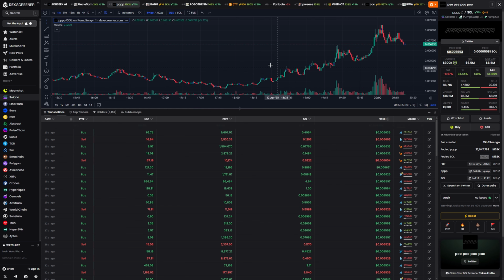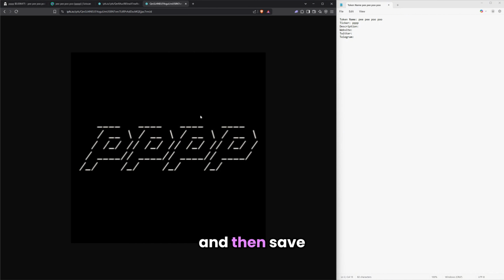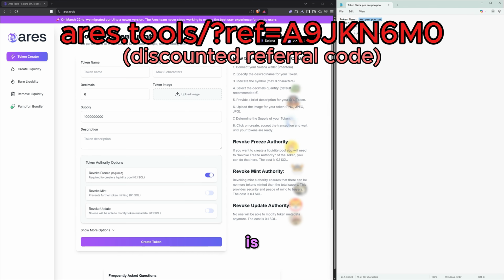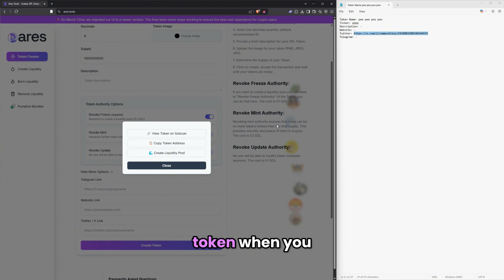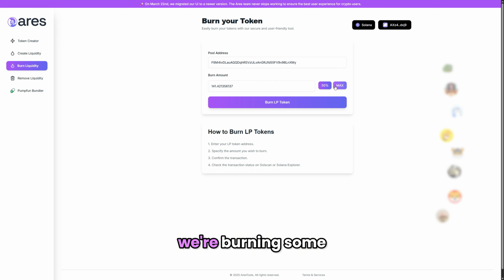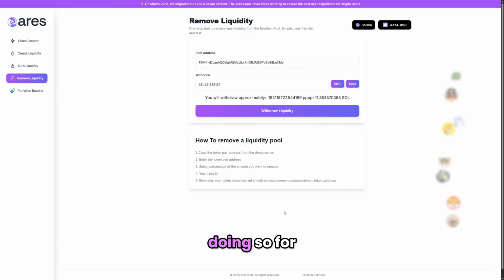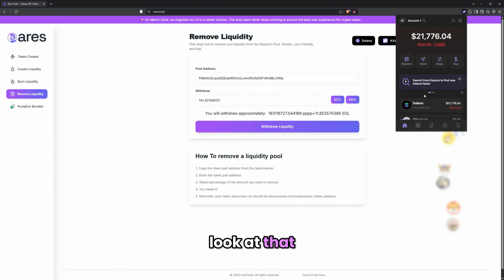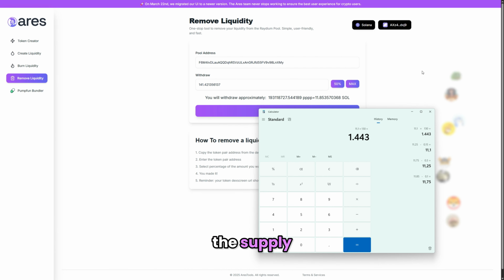The Only Method You Need - Launched a Meme Coin (How I Made $10K)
⚠️ Steps with TIMESTAMPS ⌚:
00:00 Dexscreener & Pump.fun Research
01:12 Launch Prepration
03:28 Solana SPL Token Creation
05:03 PumpSwap LP Creation - PumpSwap Launch
05:50 LP Burn Method
06:17 PumpSwap Launch Results
07:30 Profit Calculation
08:21 Counting Money
08:46 What's Next?